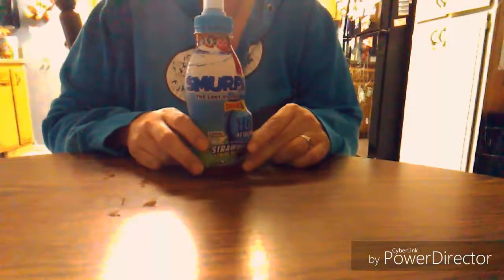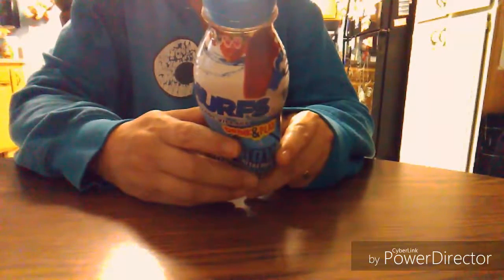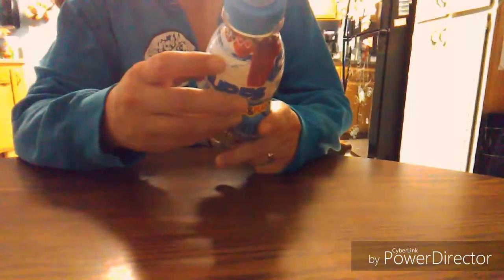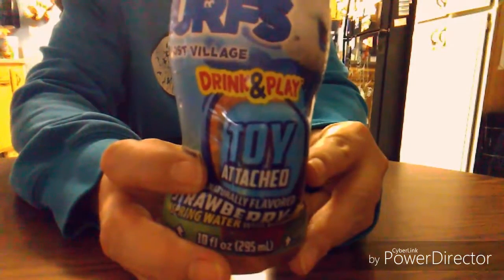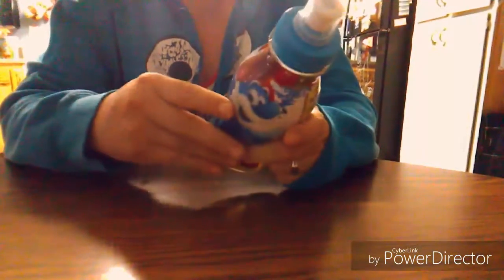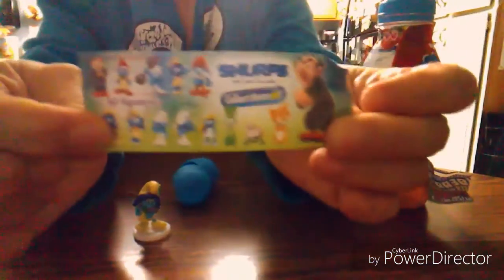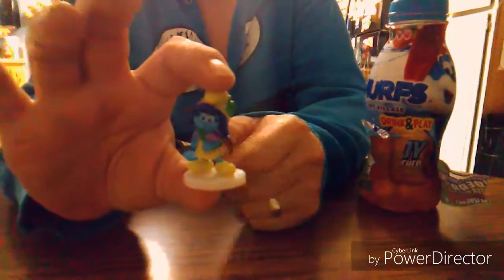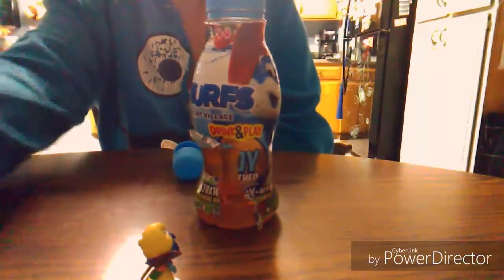Review: Smurf Water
Thumbnail Credit: Sony Pictures